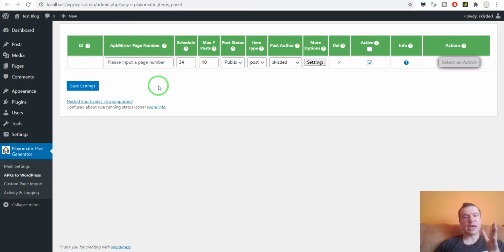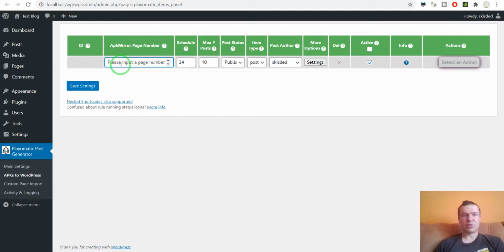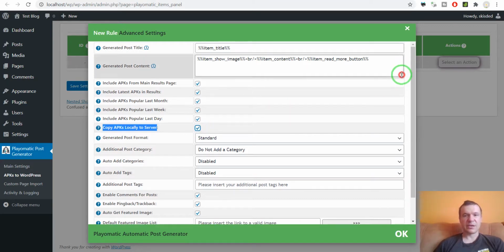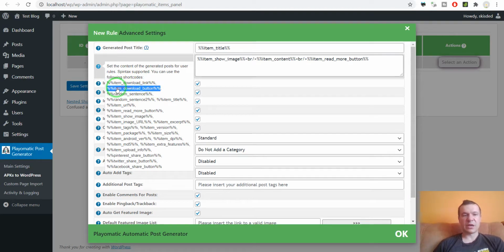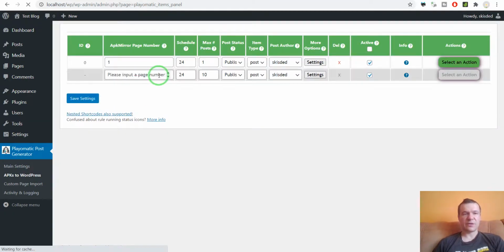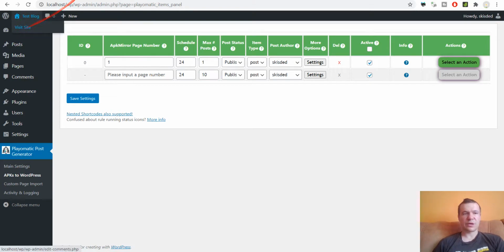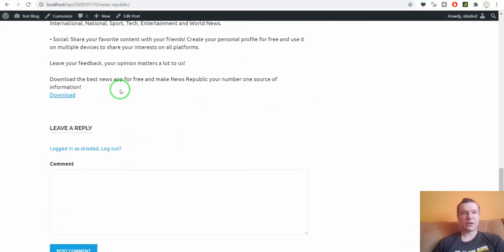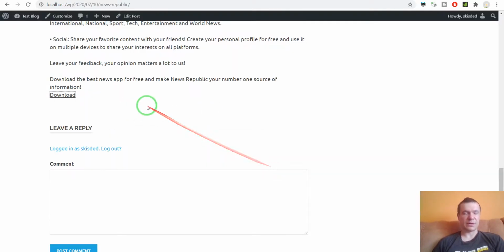Playomatic plugin: How to copy apks locally to your server and allow your visitors to download them?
In this video I will show you how to use the Playomatic plugin to download apk files to your server and allow your visitors to download them.

Microphone: Samson Go Mic (Great quality, Budget price):

▶BUSINESS BOOKS?

▶SOCIALS!

Szabi - CodeRevolution.